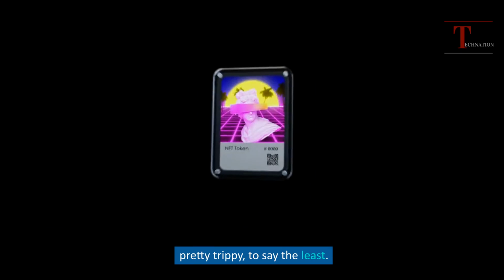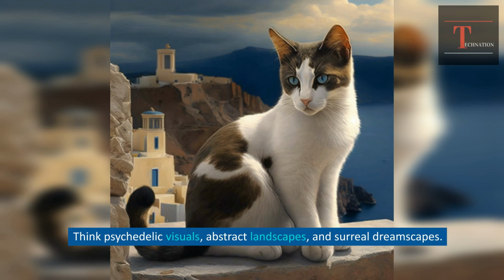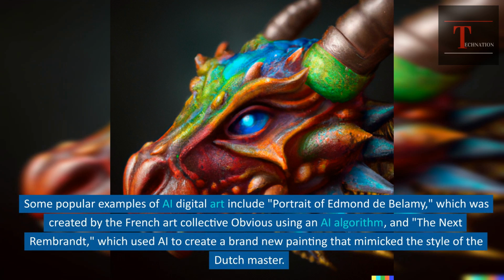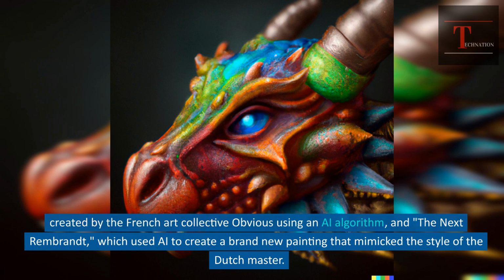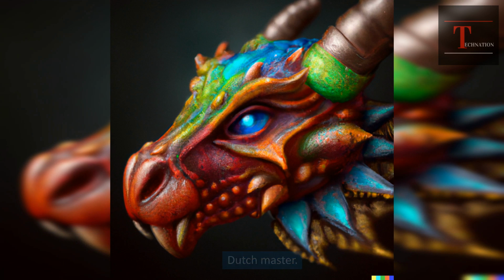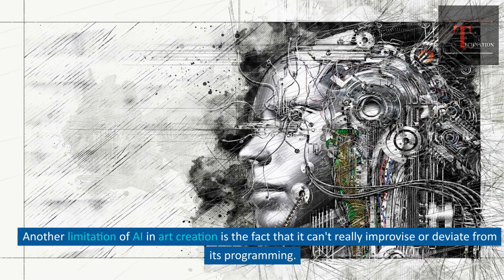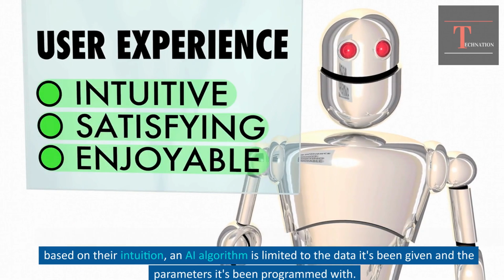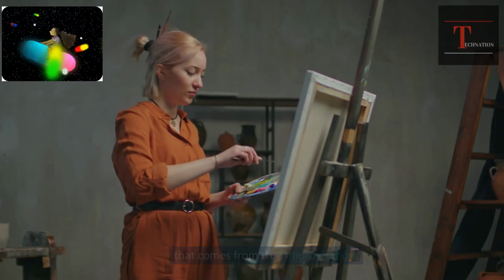From Da Vinci to Deep Learning: The Future of Art with AI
The Future of Art with AI is a fascinating video that explores the intersection of art and technology. It showcases how artificial intelligence (AI) is being used in the art world to create stunning pieces of work that were once thought impossible.

The video takes us on a journey through the history of art, from the Renaissance period to modern times. We learn how artists such as Leonardo da Vinci used their creative abilities to push the boundaries of what was possible. However, with the advent of AI, artists today are able to take things to a whole new level.

The video explains how AI can be used to generate images, music, and even entire pieces of artwork. With the help of machine learning algorithms, AI is able to analyze vast amounts of data and learn to create new and unique pieces of art. The possibilities are endless, and the results are truly amazing.

Throughout the video, we see examples of AI-generated art, including paintings, sculptures, and even fashion. We also hear from experts in the field, who share their insights into the potential of AI in the art world. They discuss how AI can be used to enhance creativity, improve accessibility to the arts, and even change the way we perceive art itself.

The video is an engaging and informative exploration of the future of art with AI. It showcases the incredible possibilities that arise when creativity meets technology, and how AI is revolutionizing the world of art. Whether you are an art lover or a technology enthusiast, this video is a must-watch.